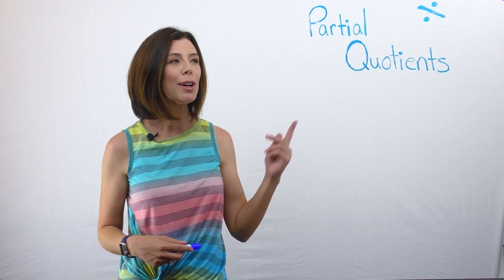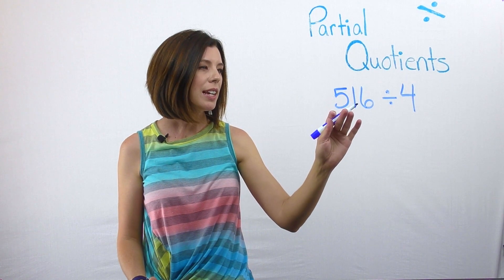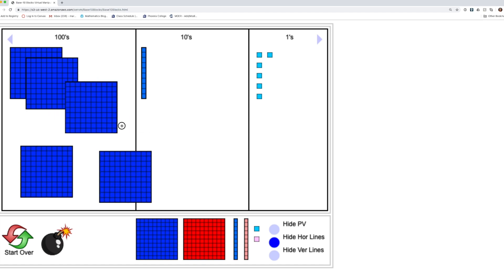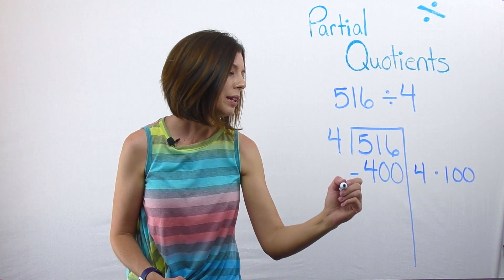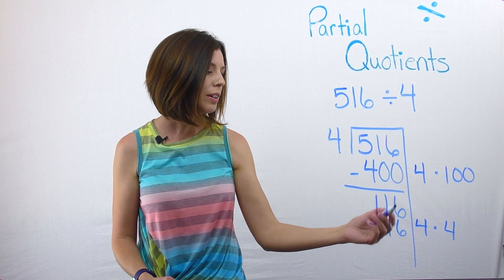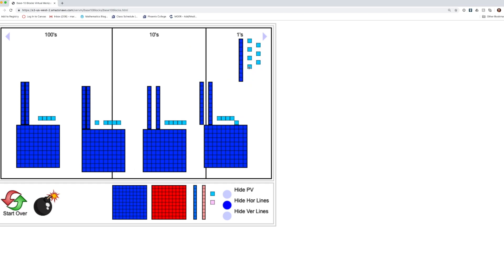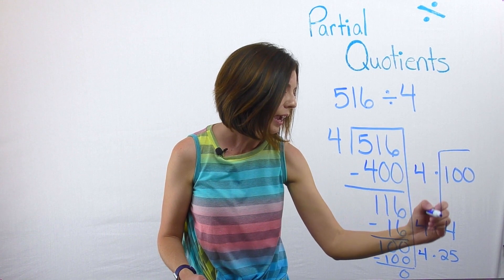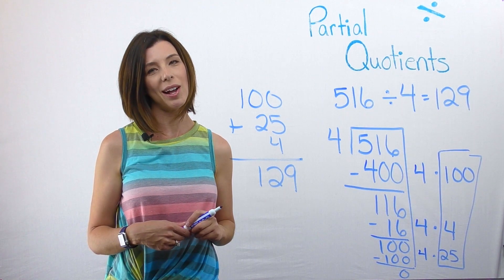Using the division method of Partial Quotients with Base-10 blocks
This video will use base 10 blocks to show the partial quotients method of division.